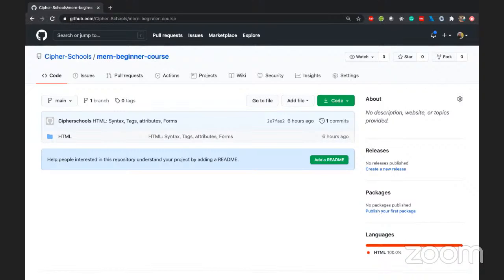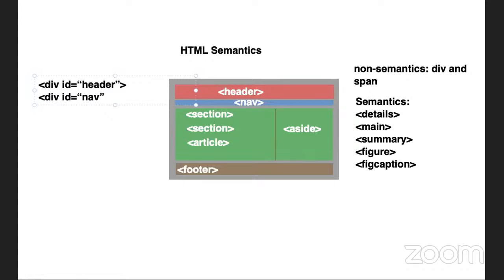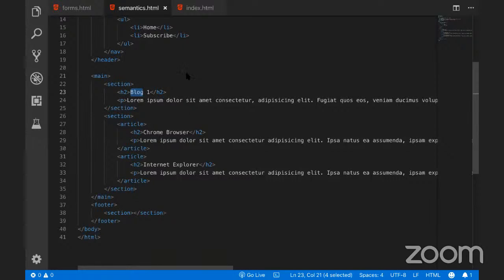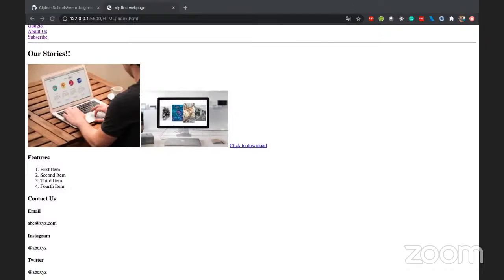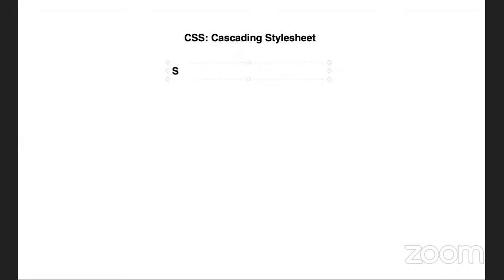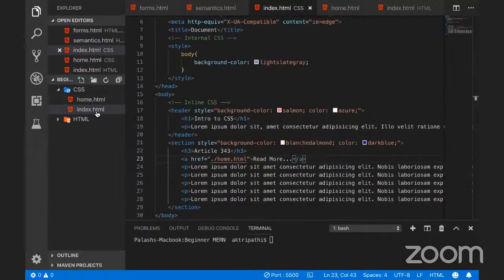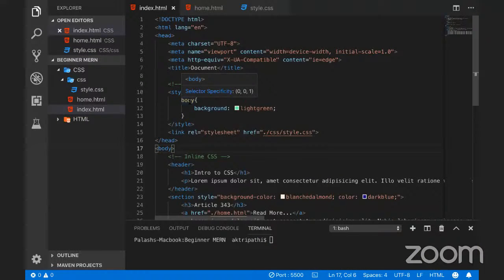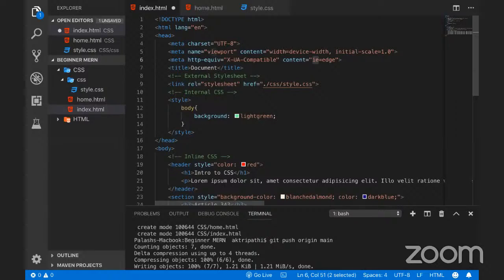MERN Stack Live Class: HTML Forms continued, Semantics, CSS